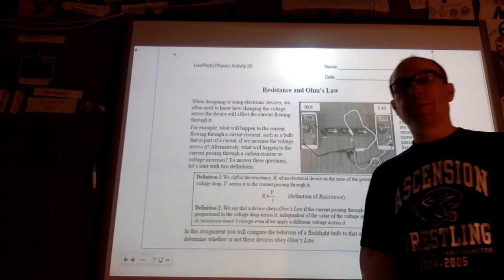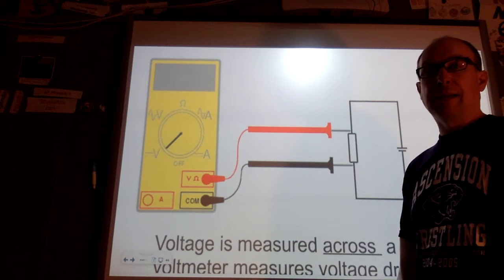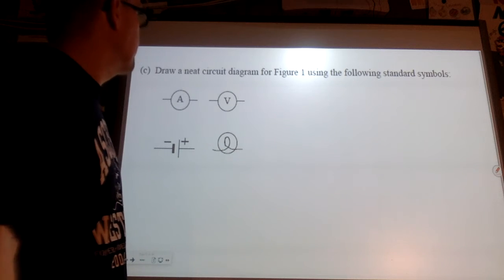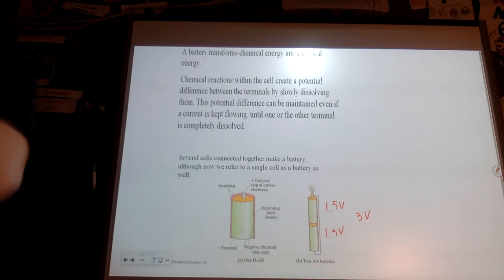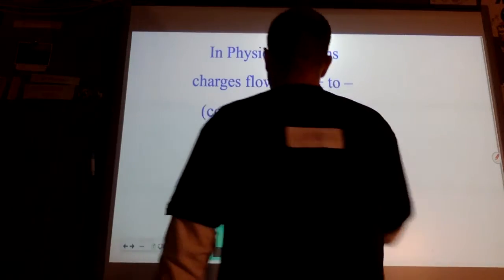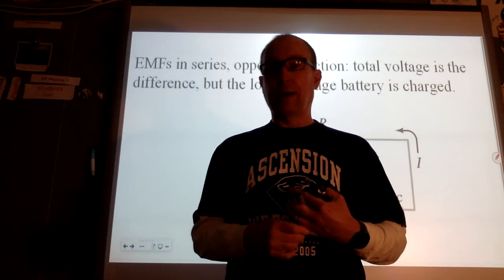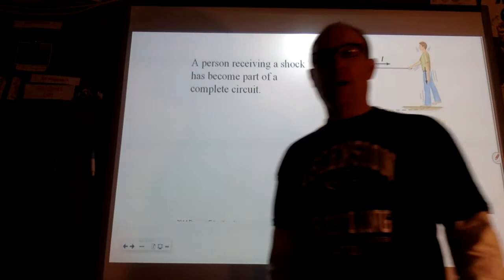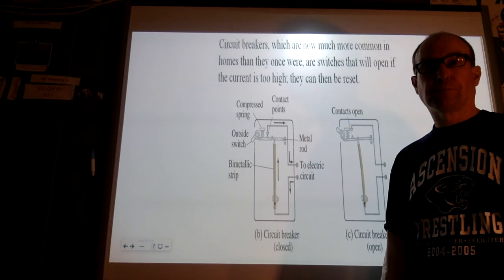Physics Circuits Part 1